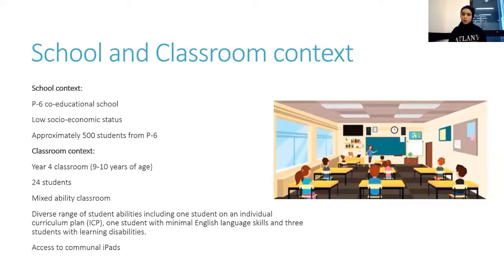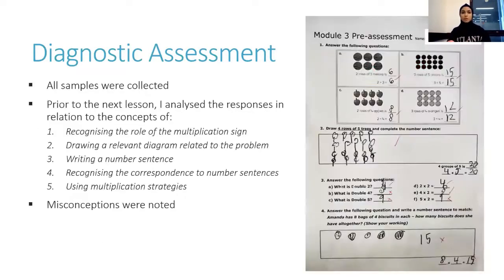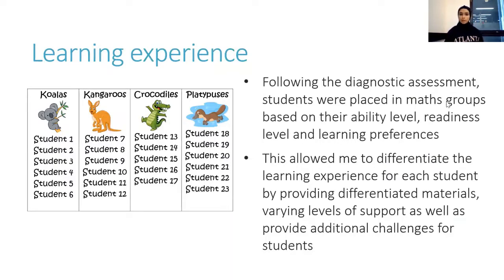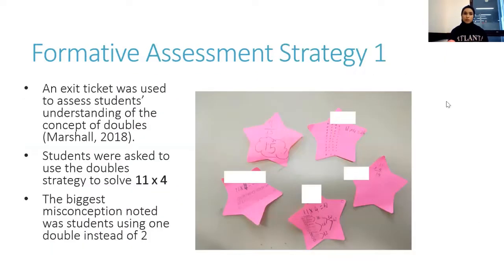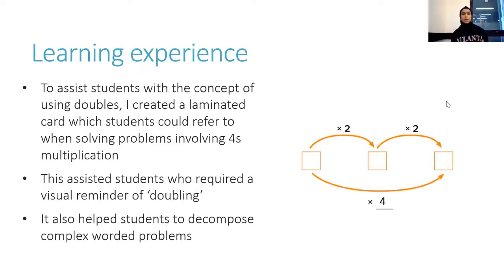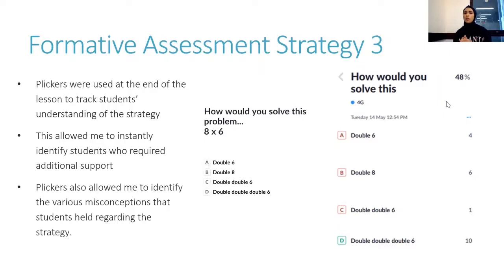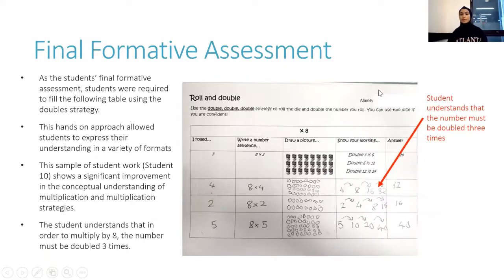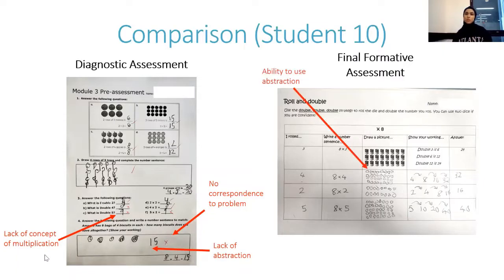EUB343 Assessment 2 - Showcase Video [n9950532]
Assessment 2
EUB343 - Professional Experience: Informing Professional Practice